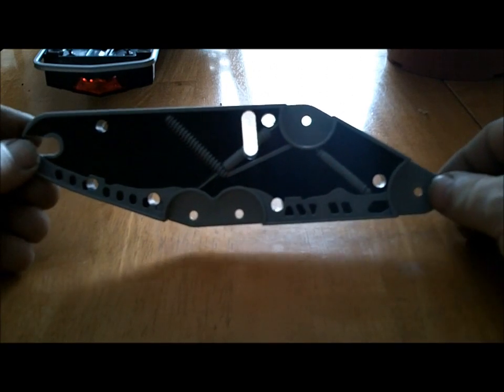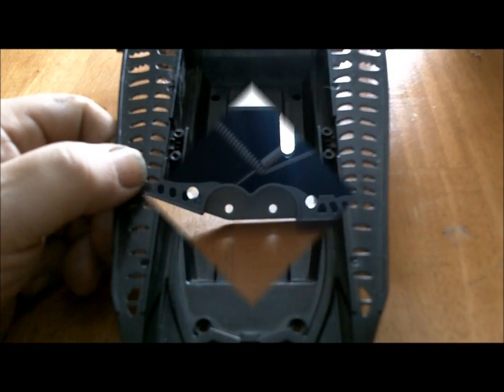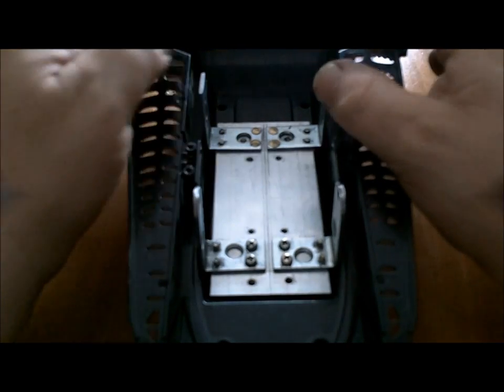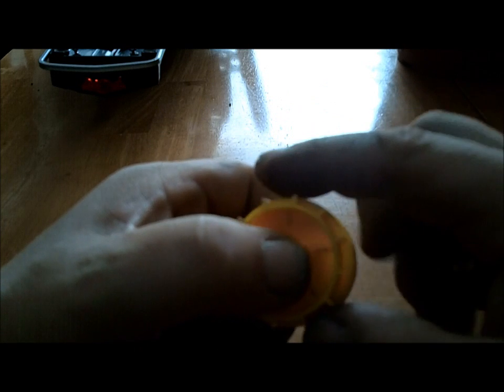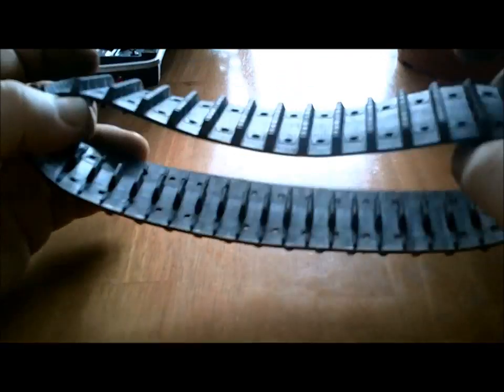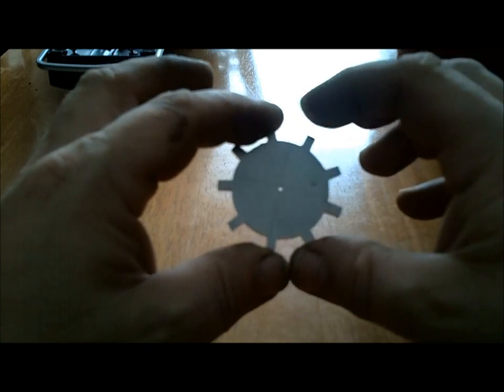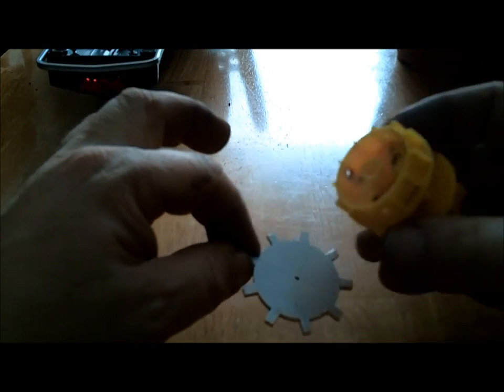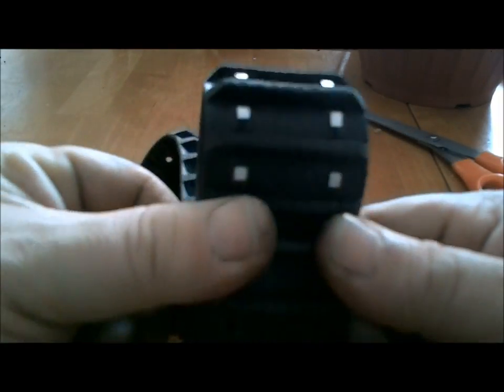rc ski doo build part 4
heres where im at in the build. the suspension in the tunnel and the drive spurs.